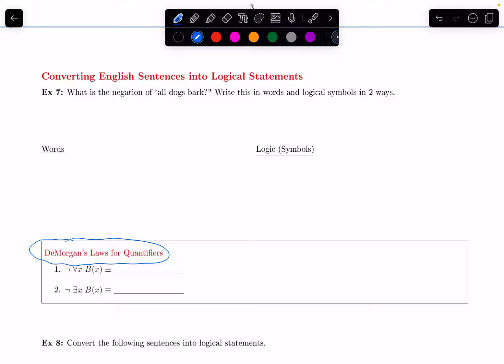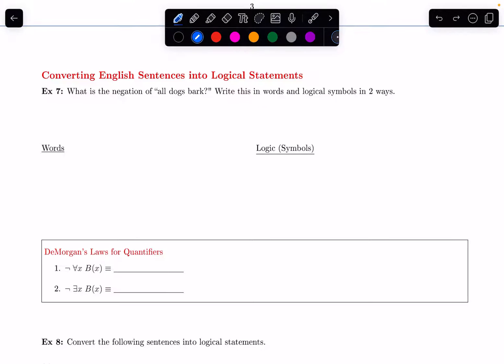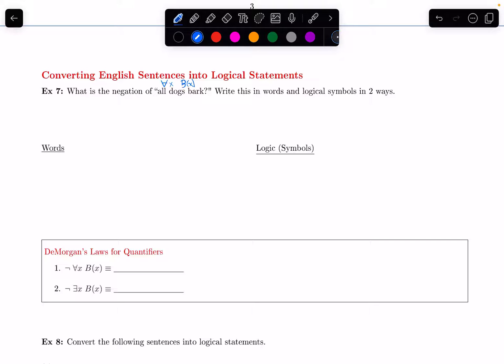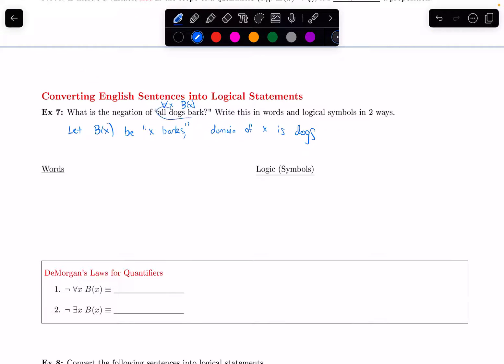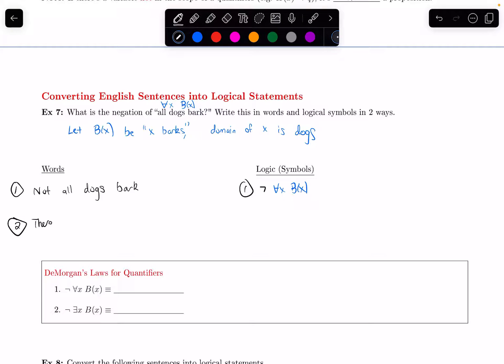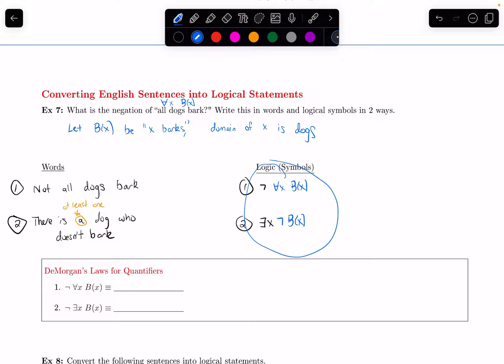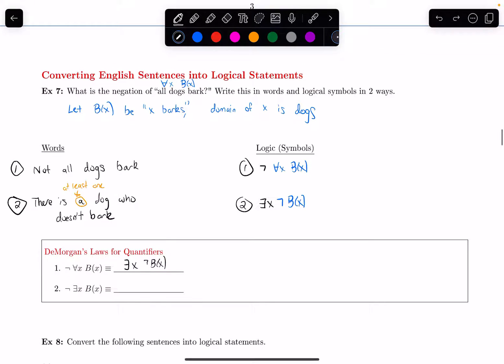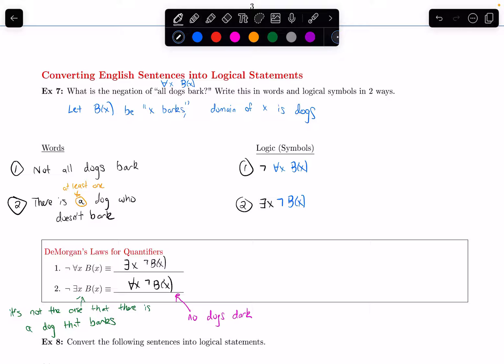1.4.6 De Morgan's Laws for Quantifiers || Logic || Discrete Math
We introduce De Morgan's Laws for quantifiers. We also look at an example to illustrate what negating a quantifier can look like in words.